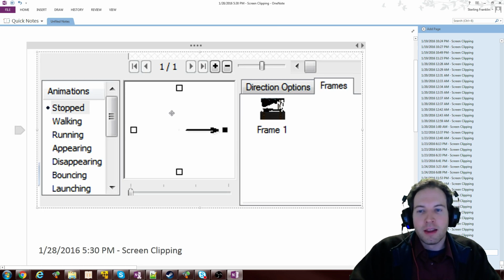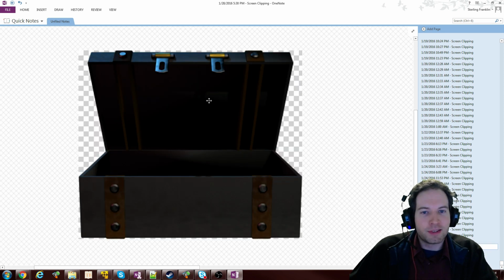The Open Lockbox in FNAF World... (It's Actually in the Game Resources)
You can't actually open the lockbox in FNAF World.  It's a one-frame image with a random number fed to it every second the 1st Glitch World is up.  Nothing is done with logic regarding it, either.  I think it's a troll move by Scott since in the game files, data miners would see:
(1) a Key
(2) an Opened Lockbox

Recipe for Instant Hype.  So don't believe others if they tell you that there's a way to open it outside of the possibility that either the plot has been solved and Scott is giving us props for figuring it out (imo, doubtful), or that he was going to plan something that would open up the Lockbox, but didn't actually put it in the game (possible...).  However, again, I think this was a troll image thrown in to generate hype, as there's literally no significance to the object in relation to the game logic.

Again, it is possible that he's saying symbolically that the story has either been figured out, or that it can be figured out with the corpus of content that we've been given.  I still think he made up the plot as he went along and has retcon'ed several key items along the way (see my long video at the end of FNAF4 Halloween Edition for that...I think his few interviews have suggested that time and time again).

I'm really good at the following games and sports:
- DDR (also while Juggling)
- Five Nights at Freddy's (any game in the series -- see my top-tier endgame videos on my channel)
- Basketball
- Retro:Grade
- Dungeon Defenders (but I don't really play this one anymore)
- Running, lol
- Several Others...

If you have requests within the games that I still play, or if you have a game that you'd like to request, feel free to request it.  I'm currently working two roles, running a ministry, creating contracted Android apps, and doing this on the side for fun, but I'm trying ;).  :)